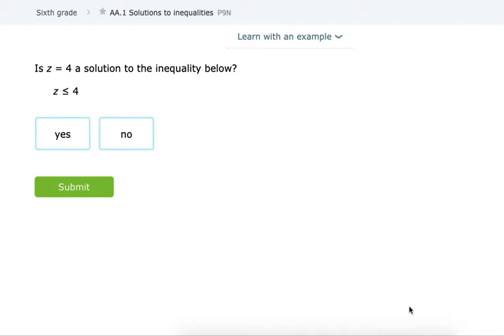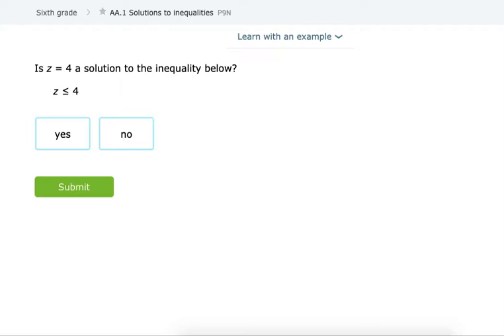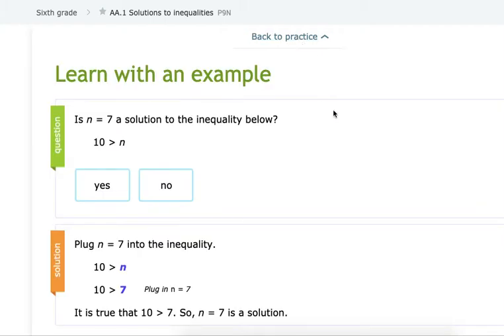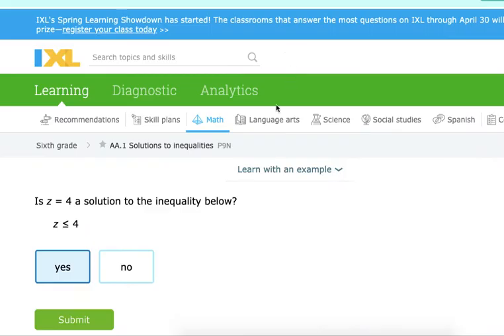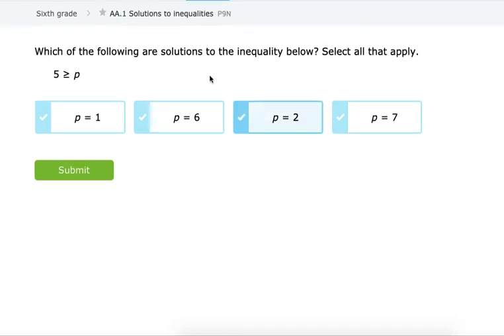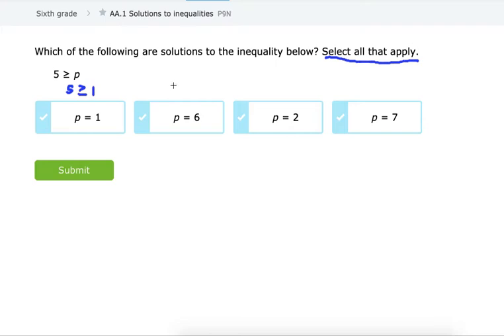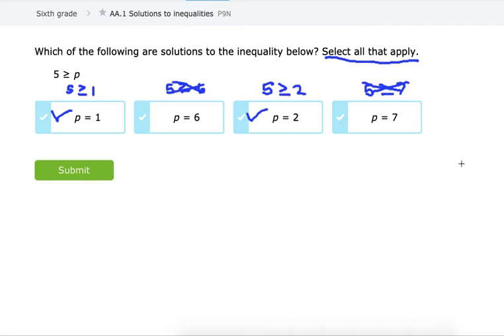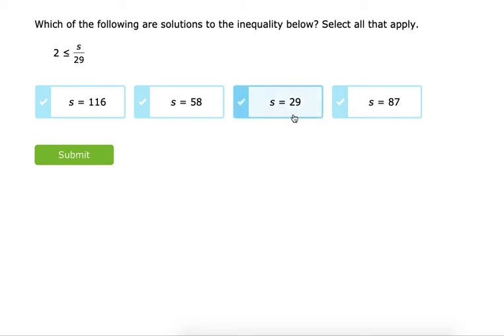IXL 6th AA.1 Solutions to inequalities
This Video is for help on IXL 6th Grade A.1 Solutions to inequalities.